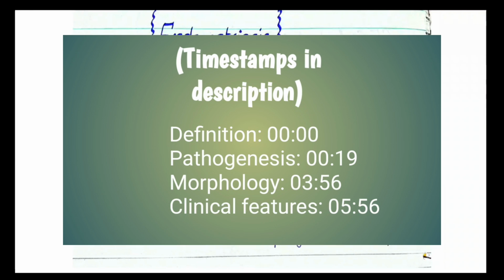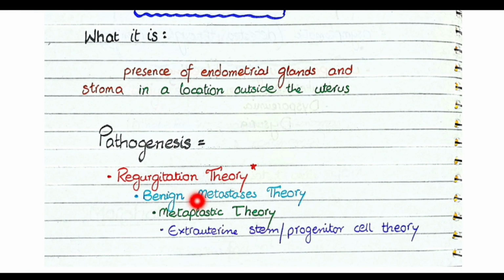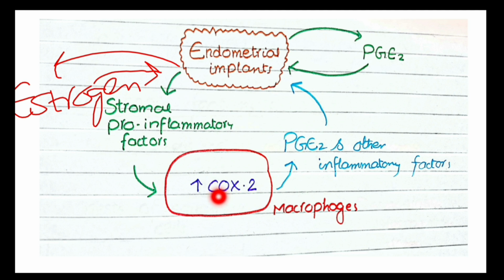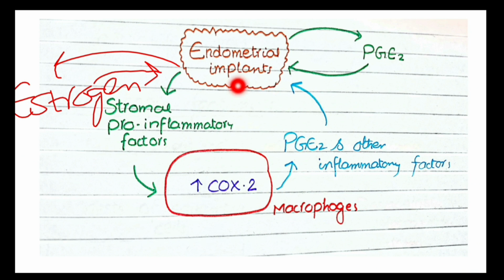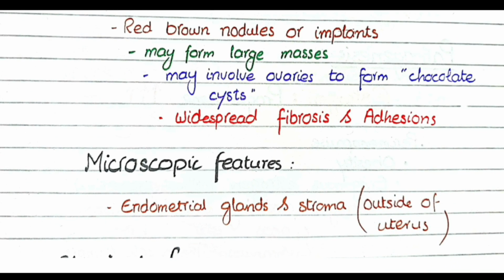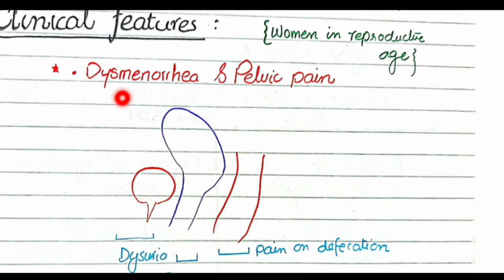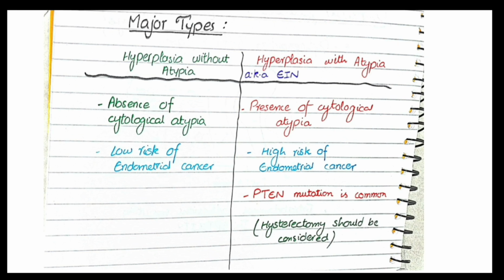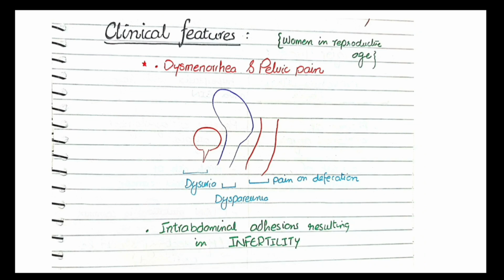Endometriosis Pathology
In this video, we will discuss the pathology of Endometriosis. Endometriosis is defined as the formation of endometrial galands and endometrial stroma, outside the uterus. Endometriosis is most logically explained by regurgitation theory. Endometriosis can cause dysmenorrhoea or pelvic pain. Endometriosis can also result in infertility. If endomerial tissue grows inside the ovary, it converts the ovarian tissue into large brown coured cysts called chocolate cysts.

TIMESTAMPS:

Start: 00:00
Pathogenesis: 00:19
Morphology: 03:56
Clinical features: 05:56